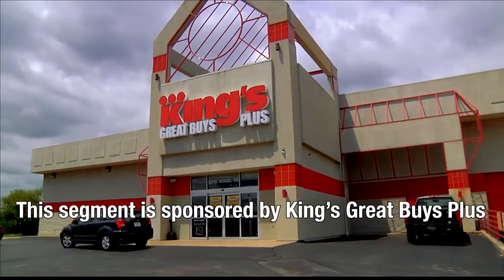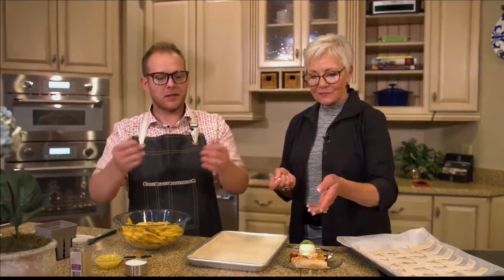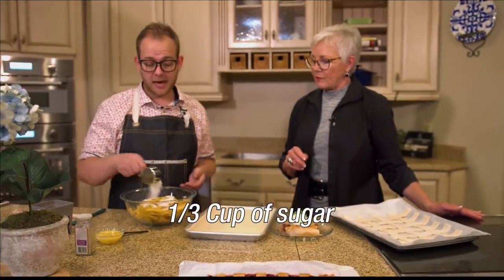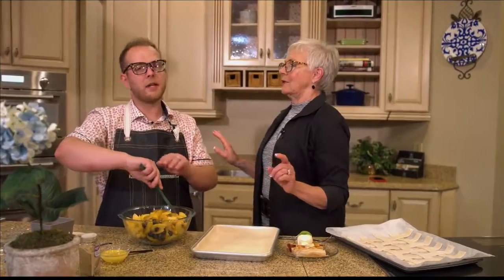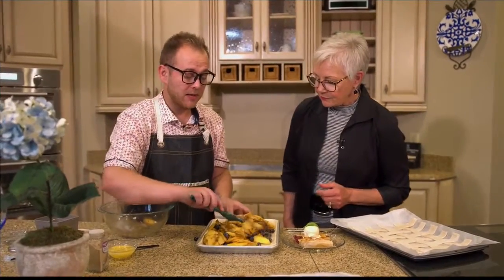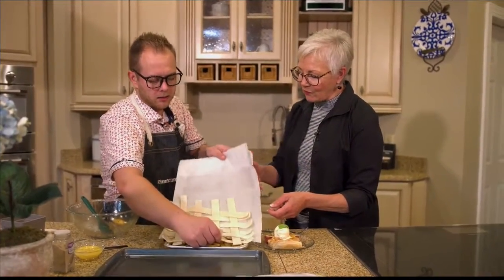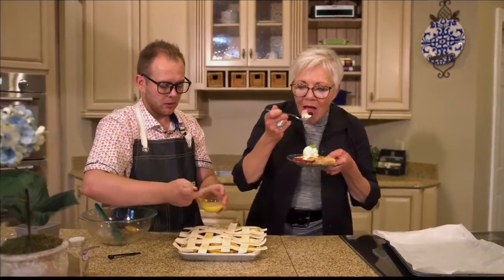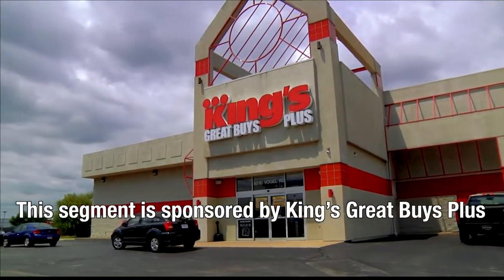ABC 25 Local Lifestyles - King's: Donnie's Slab Pie (08/26/2021)